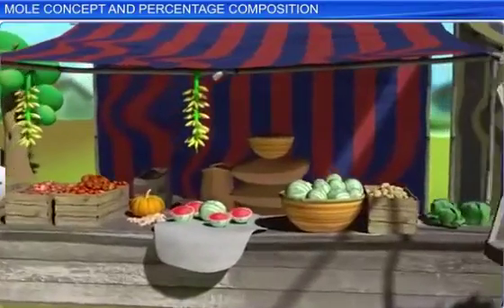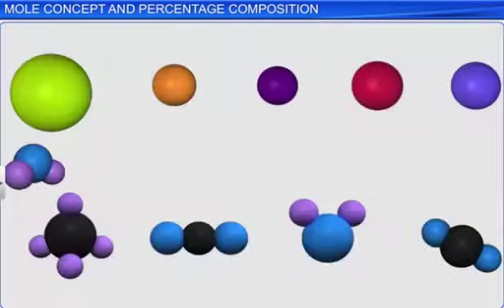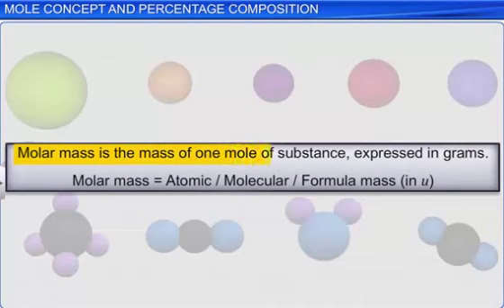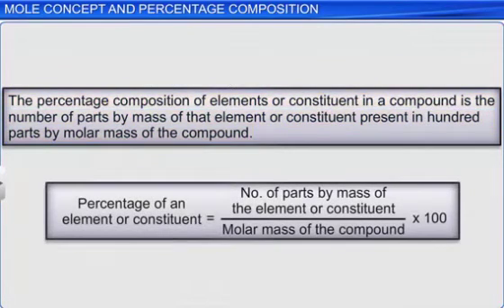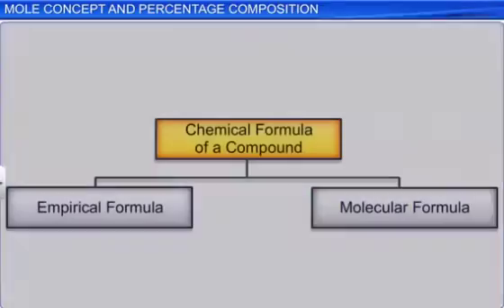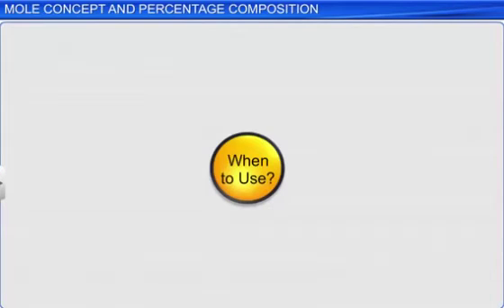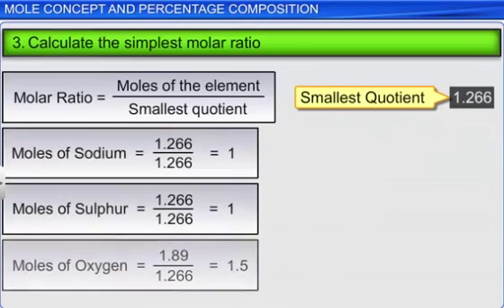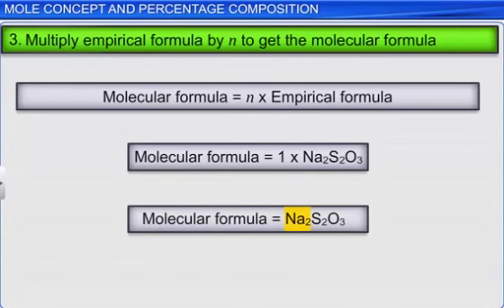Class- 11, Chemistry, Topic:- Mole concept and Percentage composition, 08/06/2020.